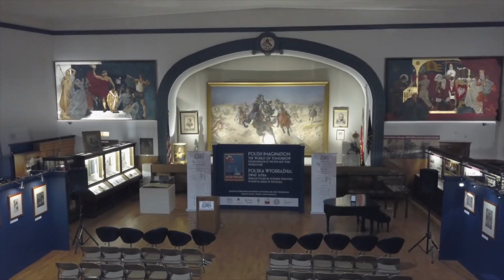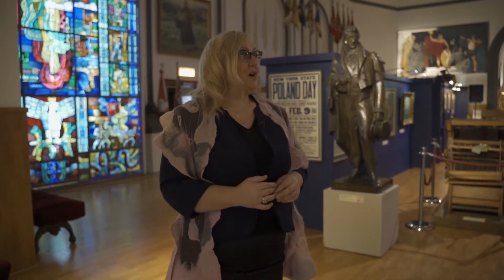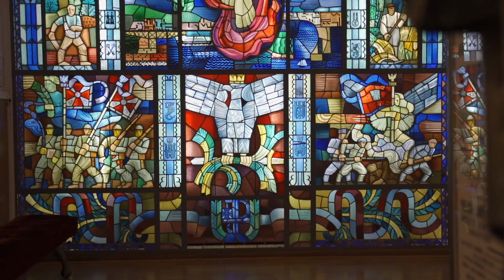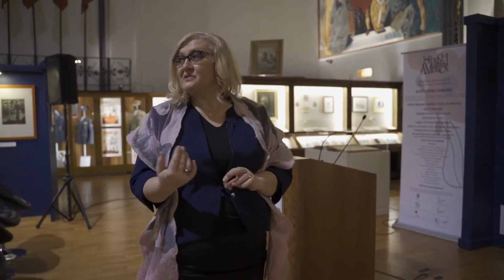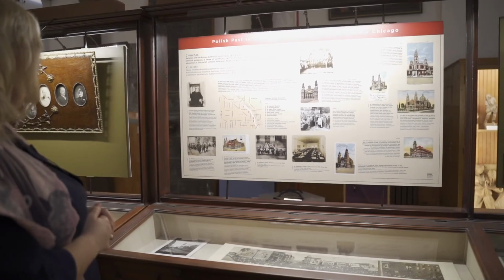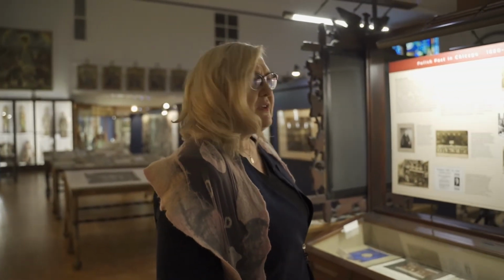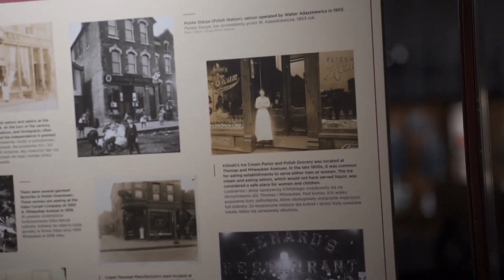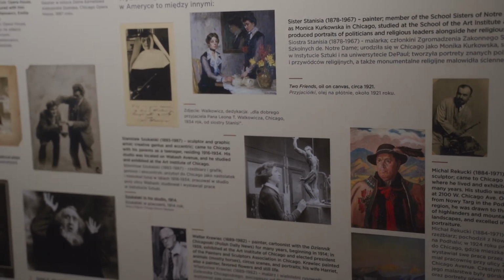The Sabina P. Logisz Great Hall Part 1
Although the Polish Museum of America is closed due to Covid-19, you can take a virtual tour. We are happy to present the sixth in a series of virtual tours highlighting the Sabina P. Logisz Great Hall Part 1.

Funding for this video project was provided by the Ministry of Culture and National Heritage of the Republic of Poland. || (Dofinansowano ze środków Ministra Kultury i Dziedzictwa Narodowego Rzeczypospolitej Polskiej).

Produced by The Polish Museum of America: Richard Owsiany, President; Małgorzata Kot, Managing Director

Videography: Jakub Zajaczkowski and Paul Wesolowski
Consultation: Ewa Figurski

The Polish Museum of America | Muzeum Polskie w Ameryce
984 N. Milwaukee Ave.